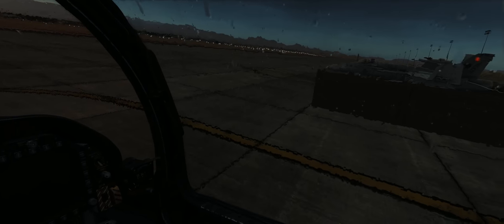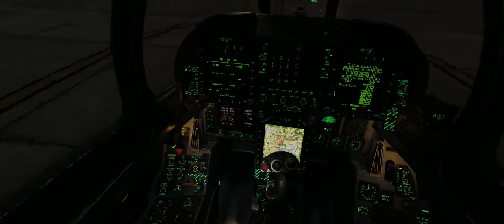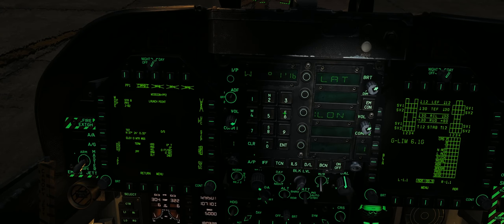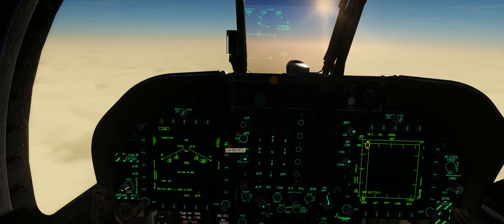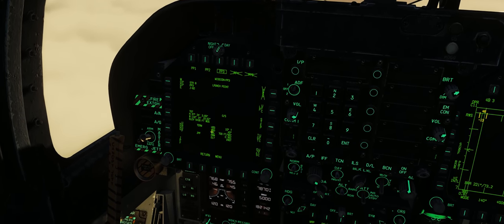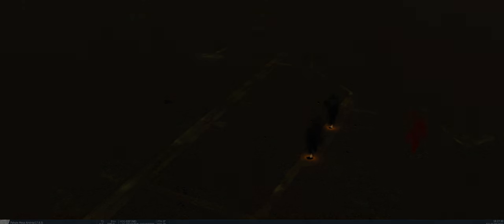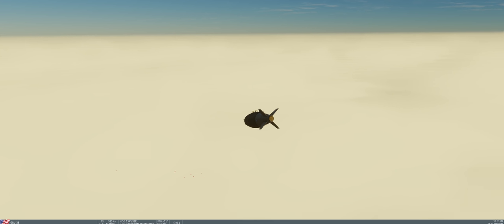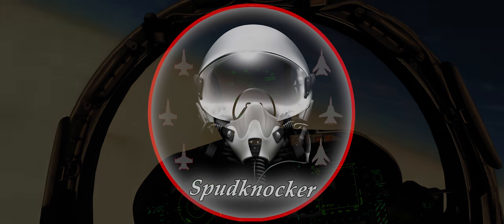DCS: F/A-18C Hornet | JDAM Tutorial! | Any Time... Any Weather...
This is a tutorial on how to use the newest weapons in the DCS: F/A-18C's repertoire, Joint Direct Attack Munitions or JDAM's.

This tutorial will compare and contrast JDAM's with LGB's and explain the best practices when employing JDAM's and the types of targets most suited to attack with JDAM's.

Do note that there is some intensive information input required by the pilot in order to use JDAM's and thus is susceptible to human error leading to the bomb not hitting the intended coordinates and causing major collateral damage or even blue on blue incidents.  Double and triple checking of target coordinates, altitudes and terminal guidance settings is a must.

I seriously recommend flying with a notepad and writing implement handy, and especially with JDAM's onboard the aircraft.